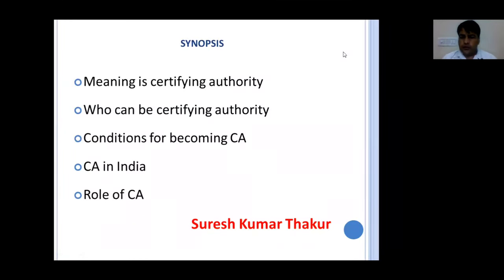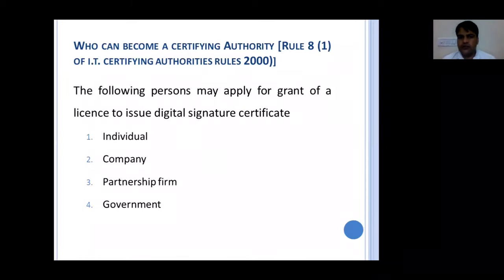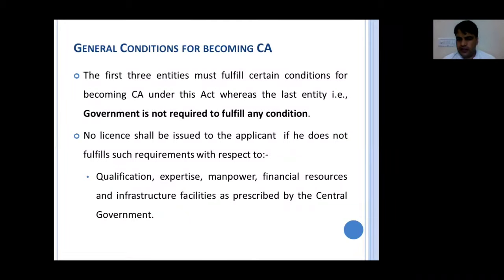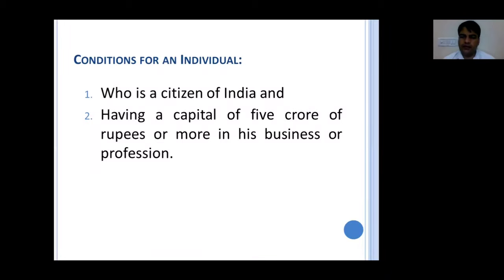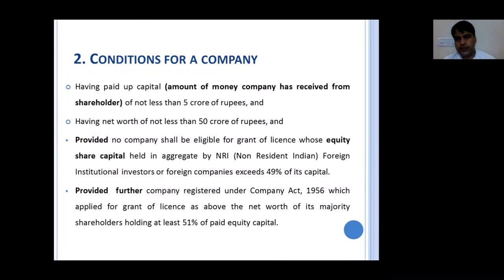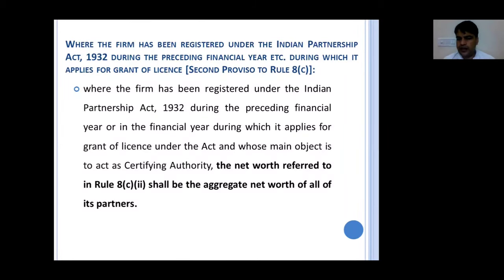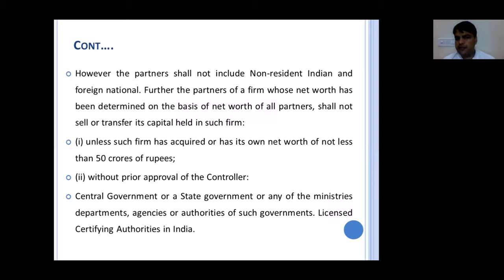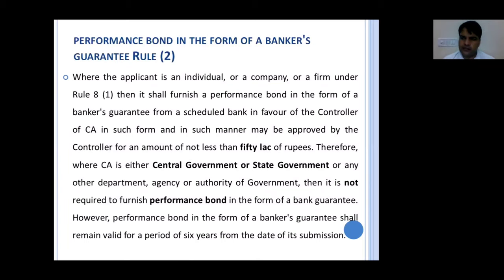Lecture 10- Certifying Authorities under IT Act 2000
certifying authorities under IT Act 2000